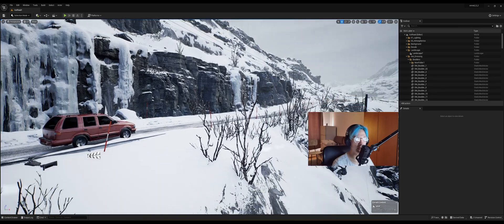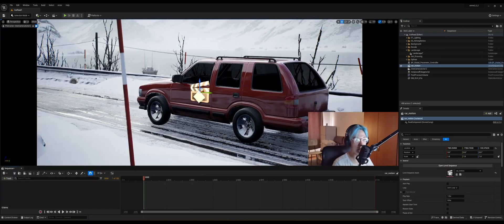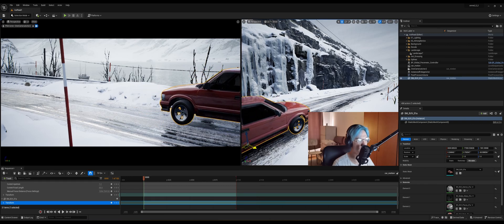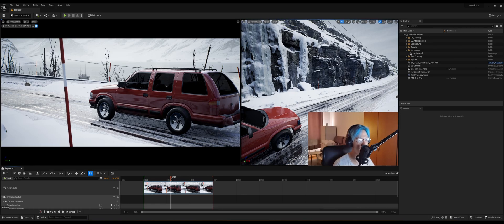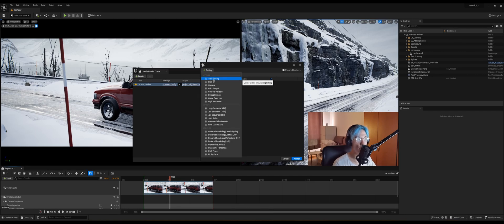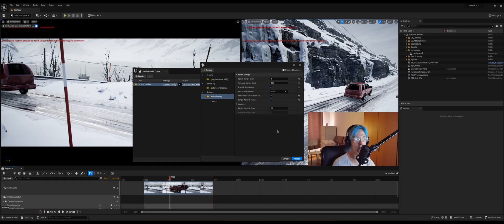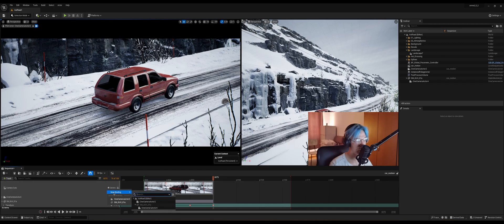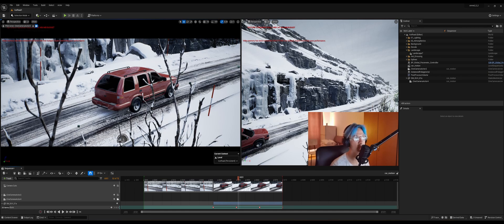How to achieve Motion Blur in Unreal Engine 5.2 | TUTORIAL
It's been a while, but I'm back with new ideas, so expect more videos coming. In this one, I show you how you can achieve a motion blur effect that works with both lumen and path tracing. Hope you liked it.

Chapters:
00:00 - Intro
00:14 - Animate your object
04:21 - Render settings
07:46 - Blur background
10:20 - Outro